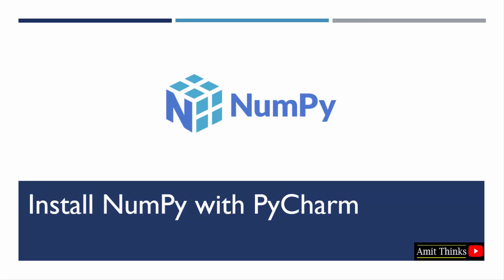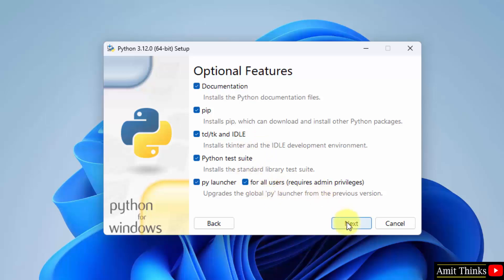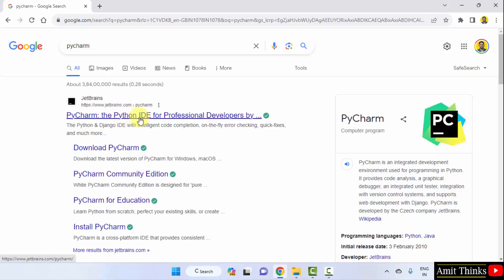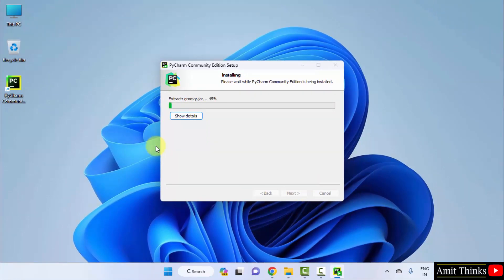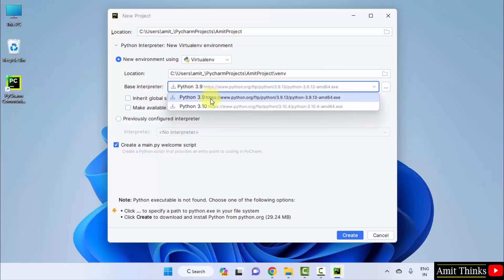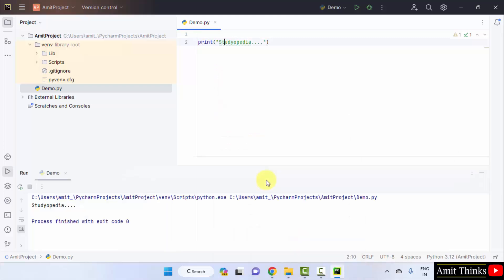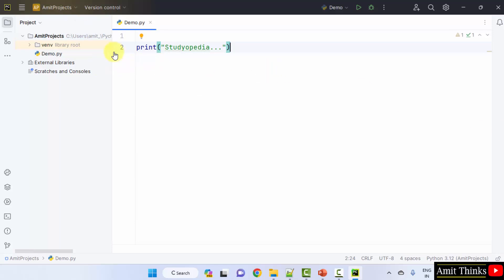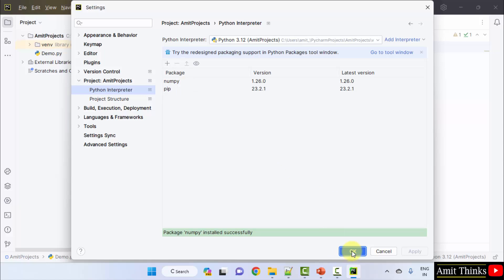2. Install NumPy on PyCharm Windows 10/11 | Complete Python NumPy Tutorial | Amit Thinks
In this video, learn to download and install NumPy on PyCharm Windows 10/ 11. NumPy is an open-source Python library, that allows you to work with multi-dimensional arrays and matrices, with the mathematical functions operating on these arrays.